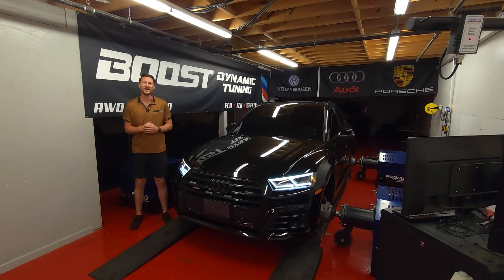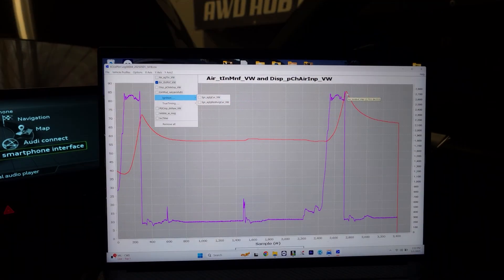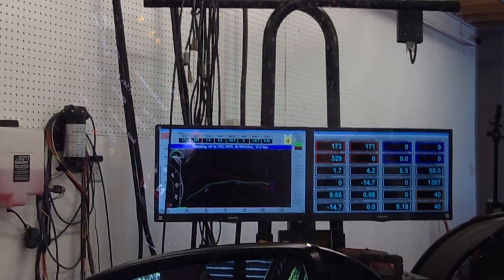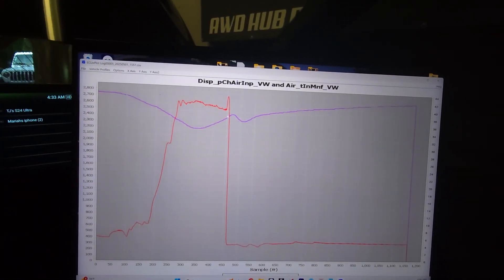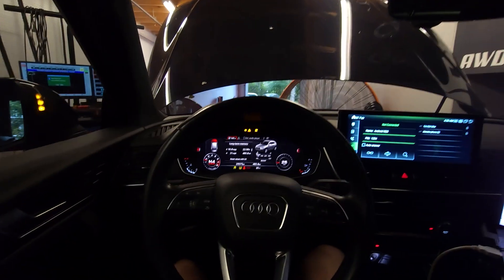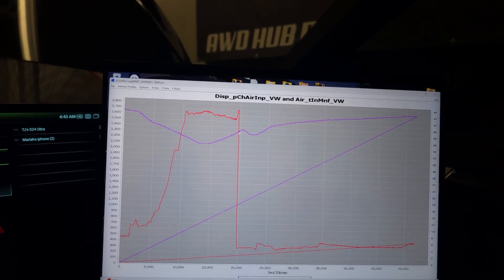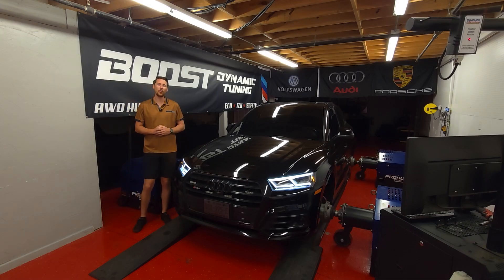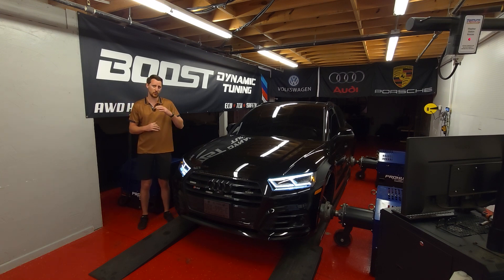B9 SQ5 3.0T Dyno Tested! Testpipe vs FMIC vs Turbo Inlet — What Actually Makes Power?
The data you BOOST-LOVERS have been waiting for! 🔥 I strapped down this 2020 Audi SQ5 with one mission: UNLEASH THE POWER. 💪 From intakes to intercoolers, turbo inlets to downpipes—I'm putting the usual suspects to the test. Which mods actually move the needle? 🧪📈

This isn't just another "trust me, bro" video. I’ve got real data, real dyno pulls, and real results. I break it all down without drowning you in boring tech talk—just the good stuff. 😤

Let me know what you think in the comments—what I missed, what you'd like to see tested next, and how I can make these videos better for all of us power-hungry nerds. Let’s keep the knowledge flowing and the boost climbing. 🚀

KEY DETAILS
CAR WAS ON A STAGE 1+ ECU +TCU TUNE THE WHOLE TIME. NO LIMITERS WILL COME IMTO PLAY. SAFETIES ARE TURNED OFF SO NO DATA IS MISREPRESENTED.

93 OCTANE SHELL

PARTS
FRONT MOUNT INTERCOOLER, CTS TURBO
DOWNPIPE, CTS TURBO
TURBO INLET PIPE, IE